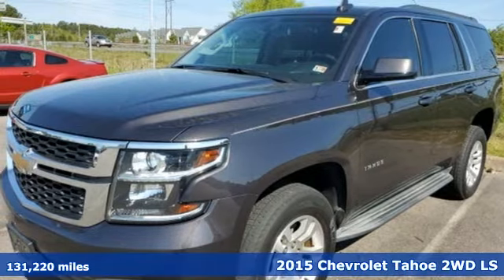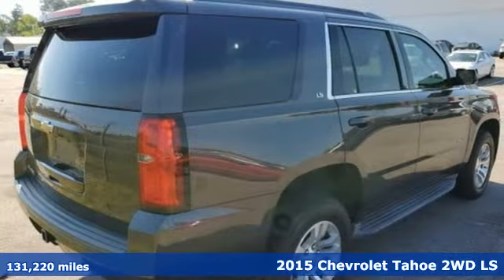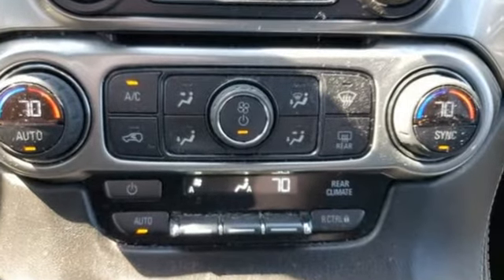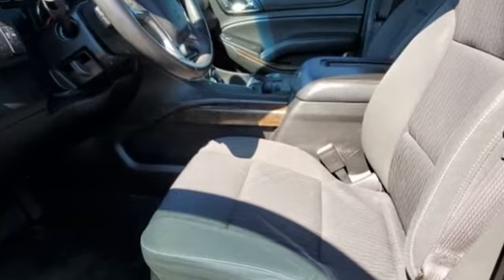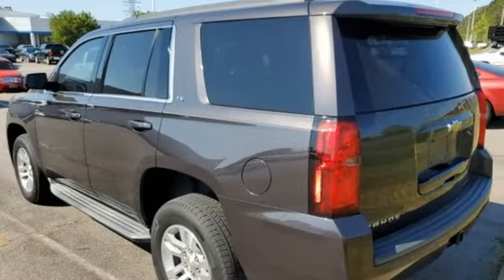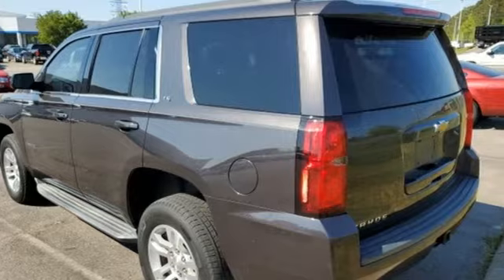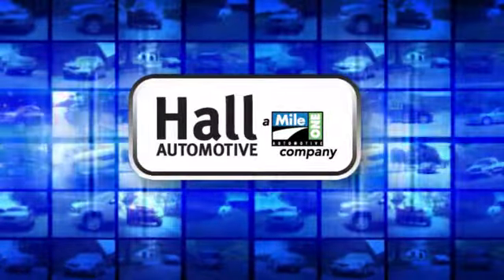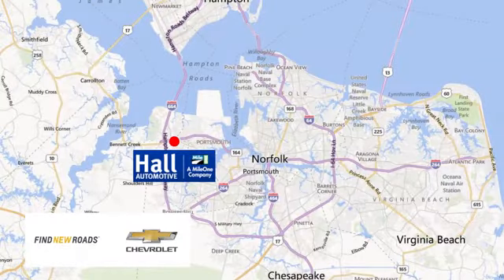Used 2015 Chevrolet Tahoe Chevy Dealers in and near Norfolk VA Chesapeake Suffolk, VA 14R5536A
Year: 2015
Make: Chevrolet
Model: Tahoe
Trim: LS
Engine: EcoTec3 5.3L V8 Flex Fuel
Transmission: 6-Speed Automatic Electronic with Overdrive
Color: Gray
Interior: Black
Mileage: 131220
Stock #: 14R5536A
VIN: 1GNSCAKCXFR690817
JUST ARRIVED. PENDING INSPECTION. 2015 Chevrolet Tahoe LS EcoTec3 5.3L V8 Flex Fuel Tungsten Metallic 16/23 City/Highway MPG We are currently offering Vehicle Purchase Home Delivery by appointment. RWD 6-Speed Automatic Electronic with Overdrivebrbr*Every Internet Price includes current applicable dealer discounts. Your additional costs are sales tax, tag and title fees for the state in which the vehicle will be registered, any dealer-installed options (if applicable) and a dealer processing fee ($799 Virginia & North Carolina). Prices are subject to change, and prior sales are excluded. While every reasonable effort is made to ensure the accuracy of this information, we are not responsible for any errors or omissions contained on these pages. Please verify any information in question with the dealer.

Address:
3412 Western Branch Blvd